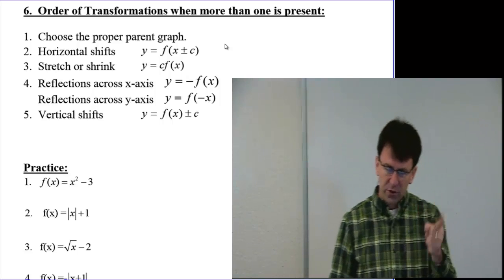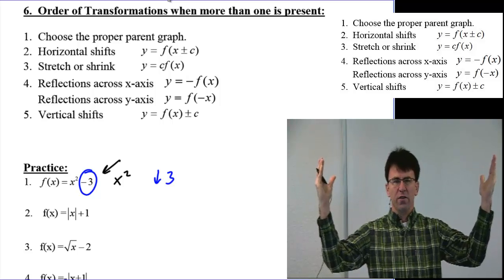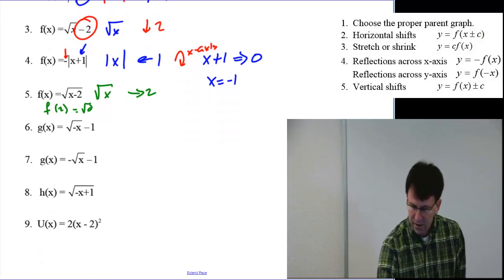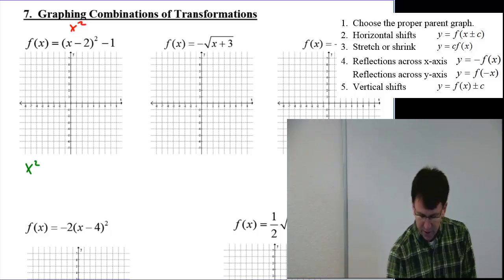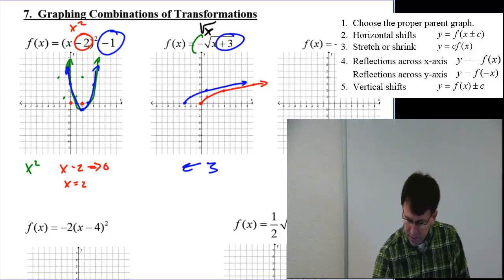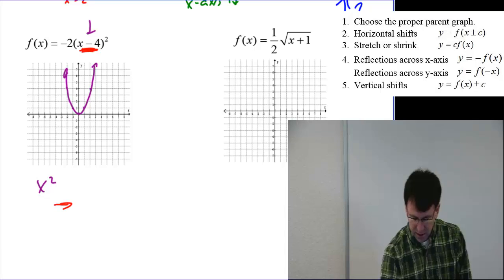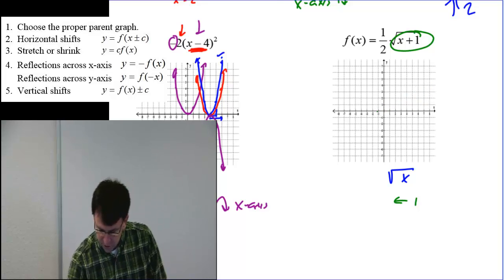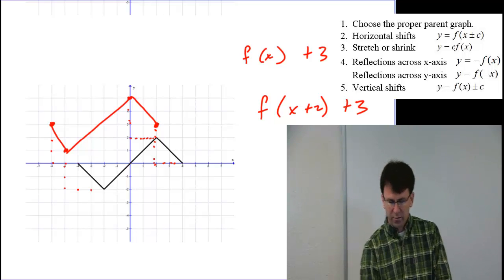Transformations of Functions with multiple transformations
This video applies transformations to parent function.  The emphasis is on applying the transformations is a proper order